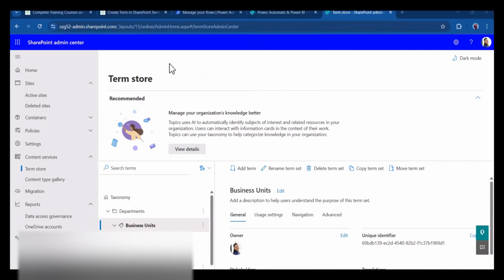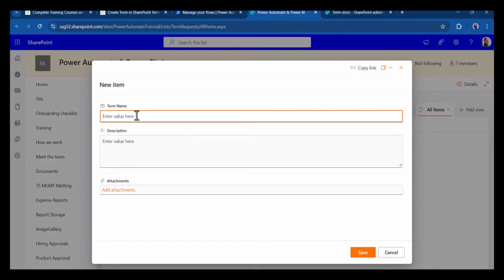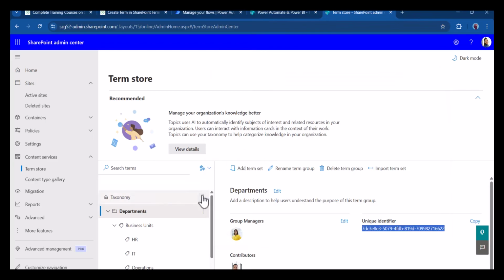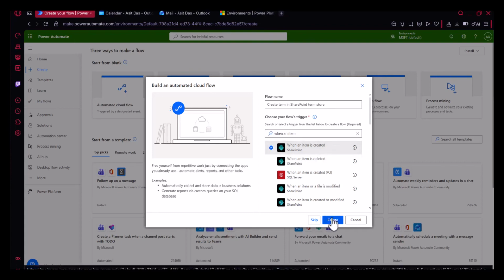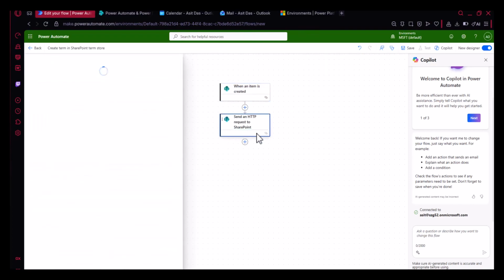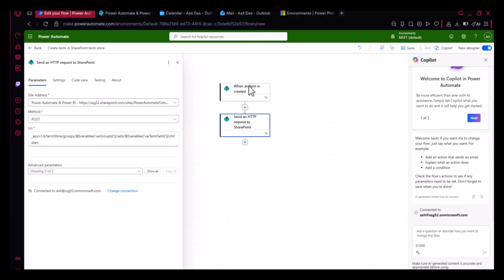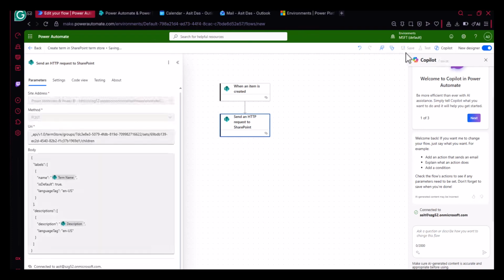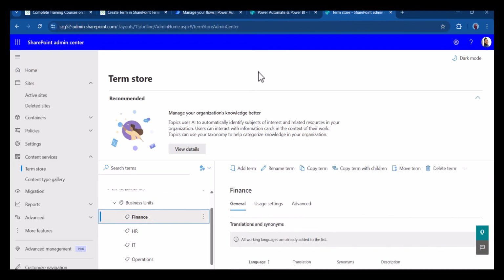Create SharePoint Term Store Terms from SharePoint List Using Power Automate | Term Store Tutorial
In this video, I explain how to create a term in the SharePoint Term Store using Power Automate. When a SharePoint list item is created, it is automatically added as a term in the SharePoint Term Store.

✅ Our Microsoft 365 Products Built using SharePoint, Power Platform and SPFx